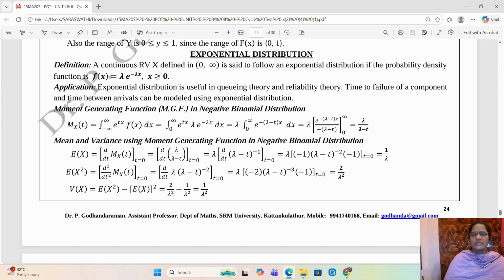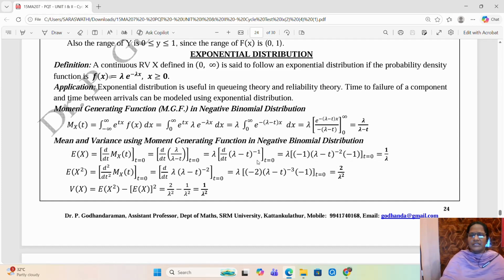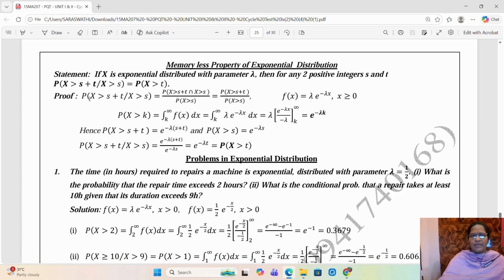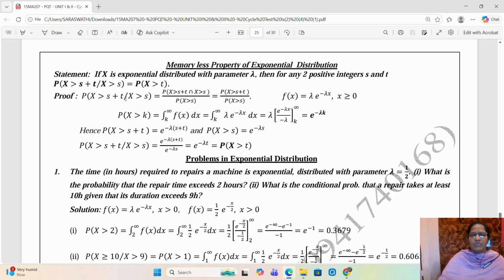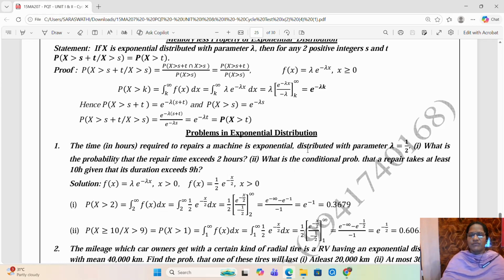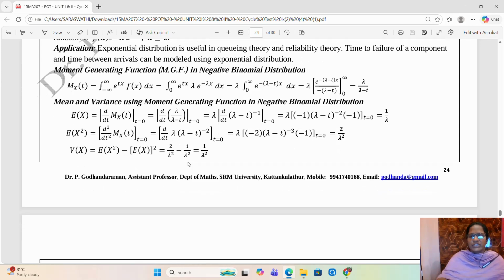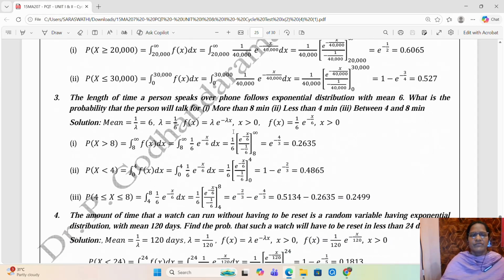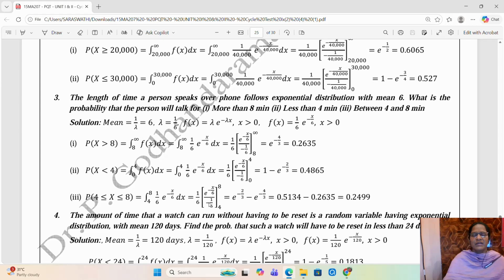Exponential distribution Problems